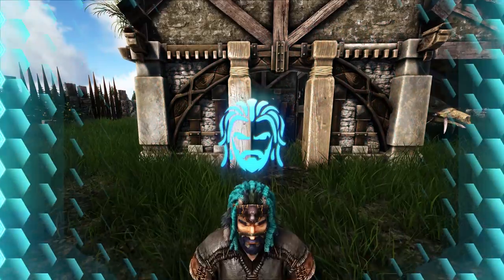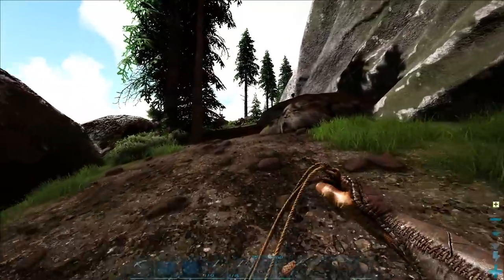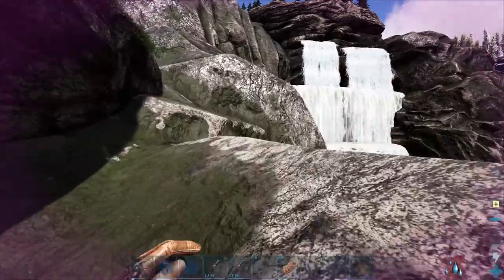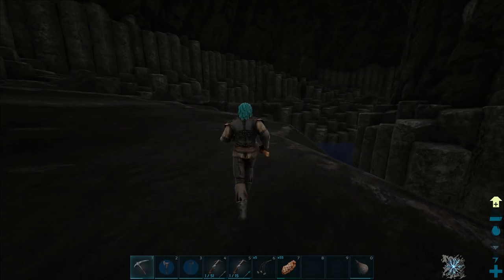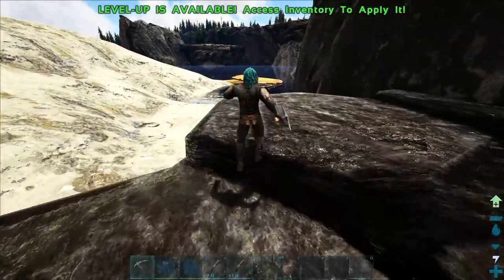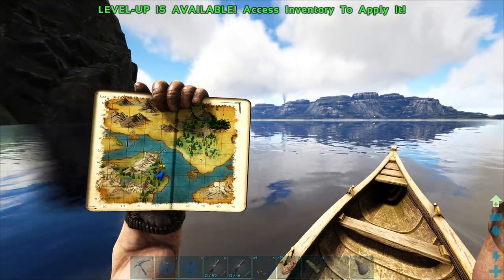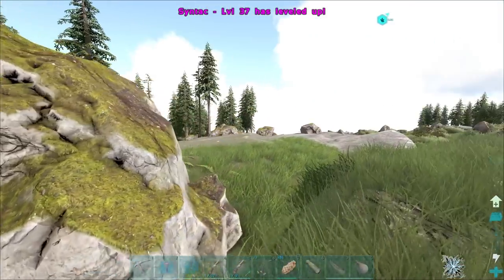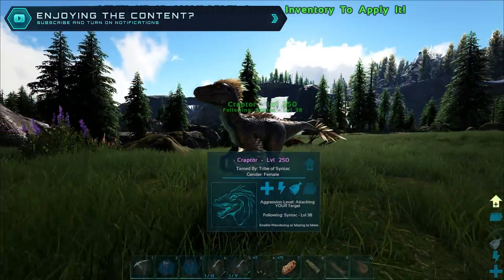This Rex Wants To Eat My Base! - ARK Fjördur [E3]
This Rex Wants To Eat My Base! - ARK Fjördur [E3] W/ SYNTAC

The Fjördur Series is a Syntac Adventure on a Nordic themed map for Ark Survival Evolved. In this series Syntac will explore the lands and discover its secrets, travel to the dangerous realms such as Jotunheim and Valhalla in search of new creatures to tame, build Viking settlements throughout the lands and summon the willpower to tame the mighty Fenrir!